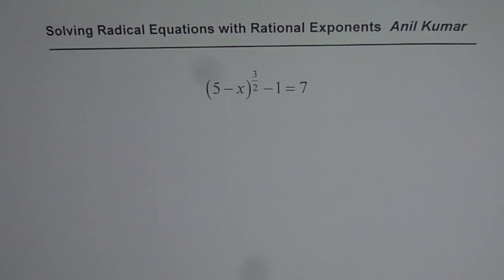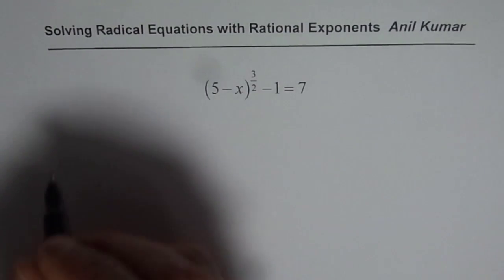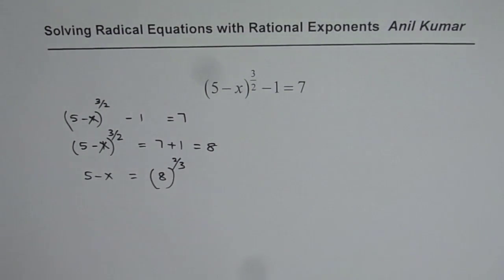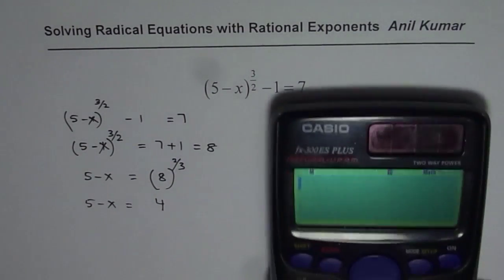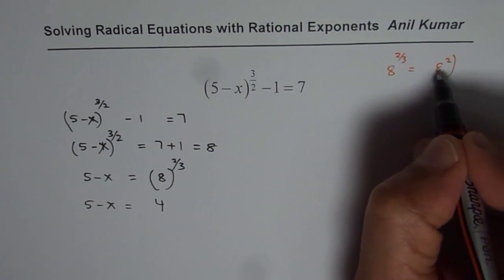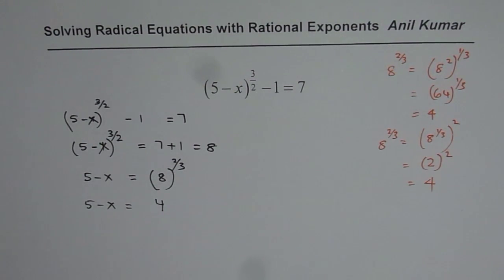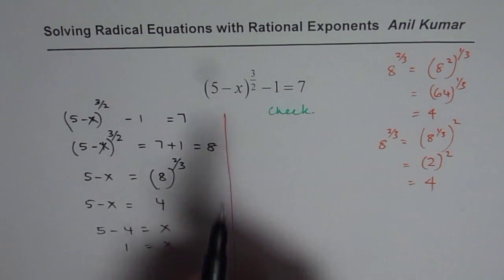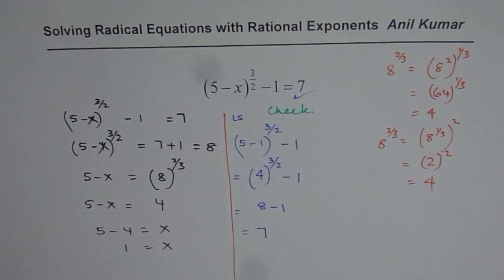Understand how to solve radical equation with rational exponents